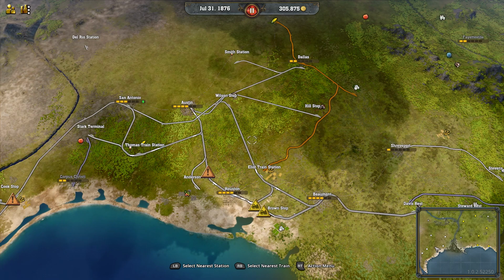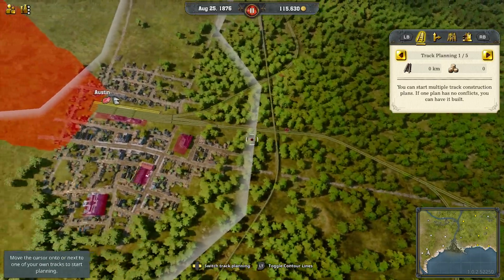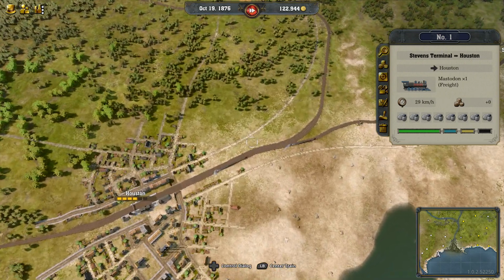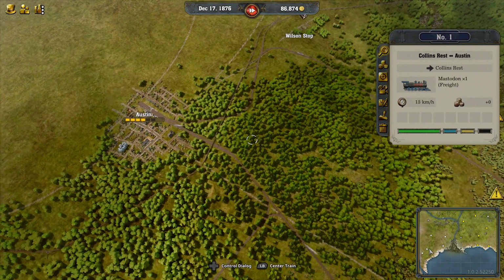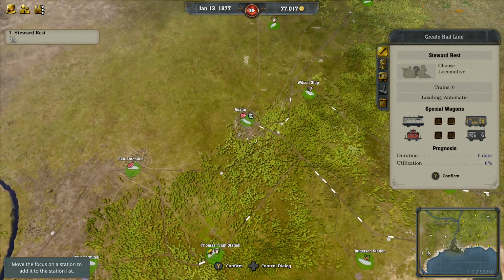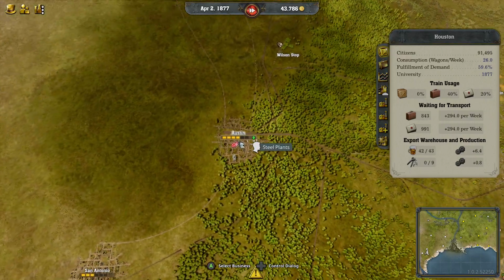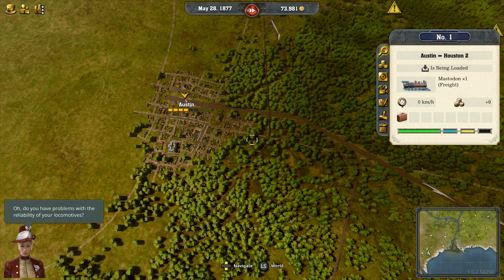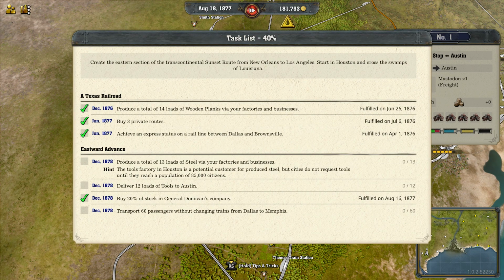Railway Empire 2 - Part 33 - Buy 20% of General Donovan Company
Part 33 of the Railway Empire play through